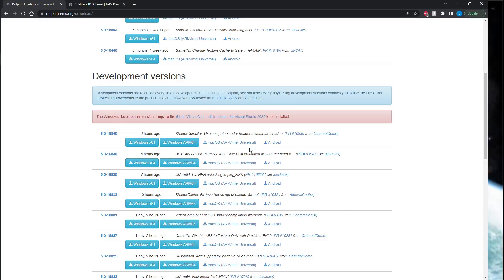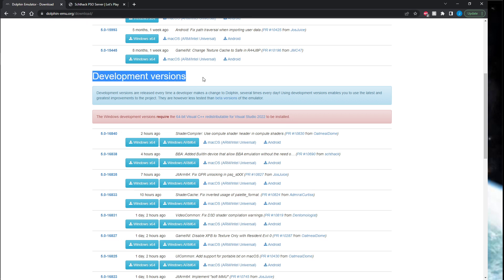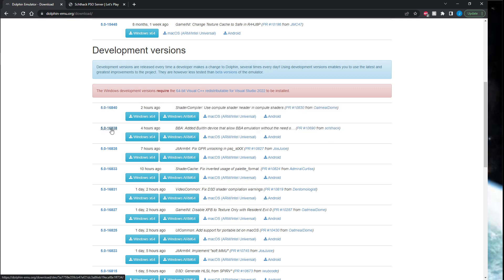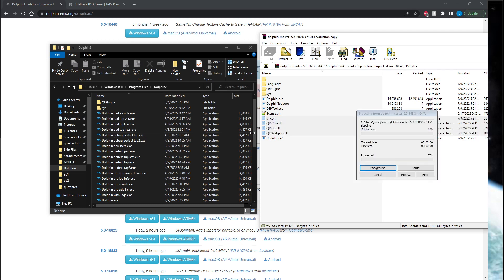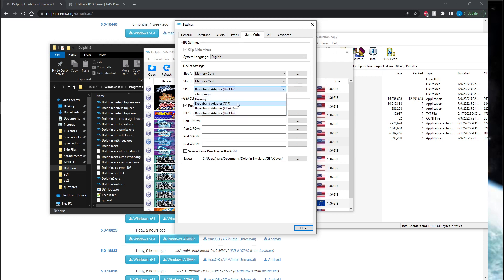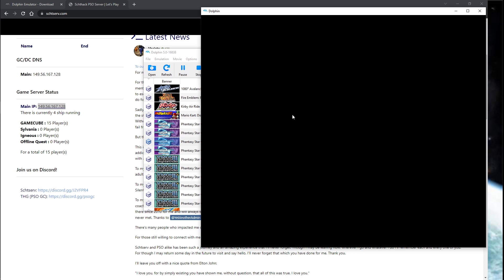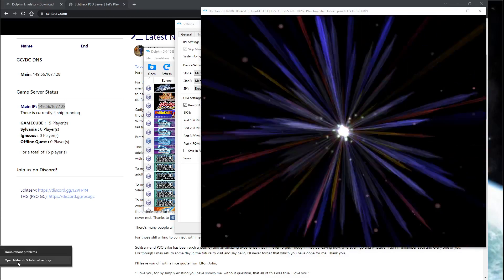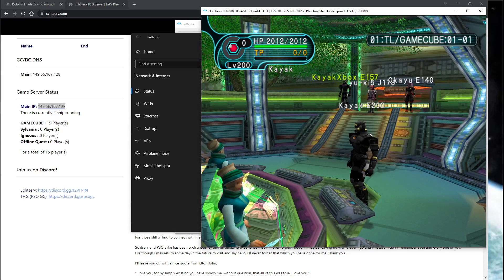Updated Dolphin Tutorial for Phantasy Star Online Episode I & II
Download Development Version 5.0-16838 or later to have the tap-less feature included.

**NOTE** This tutorial will also work for PSO Episode III

This version will also work online for Mac, Linux, and Android.